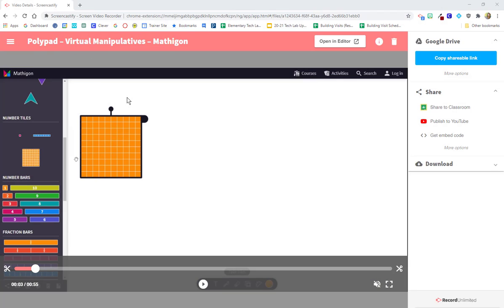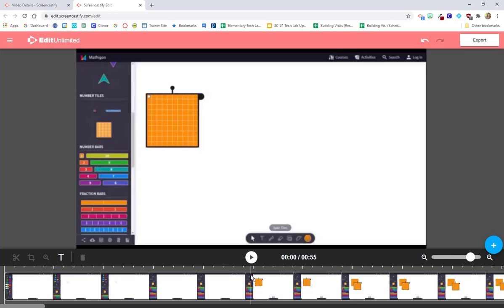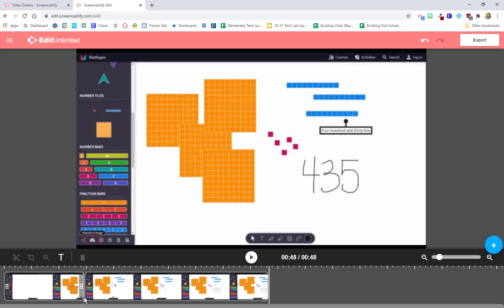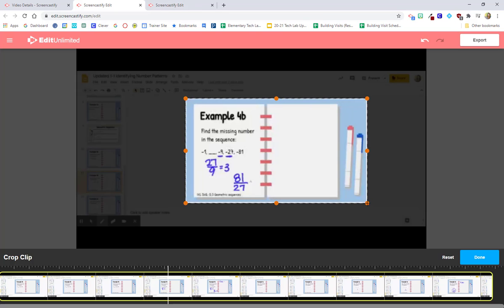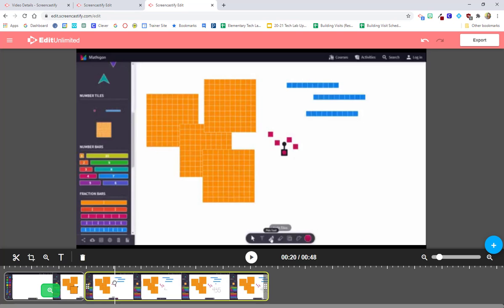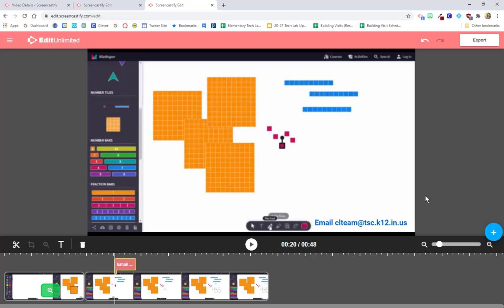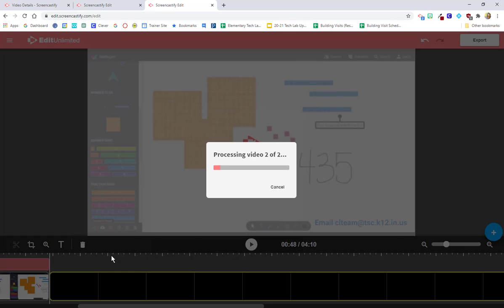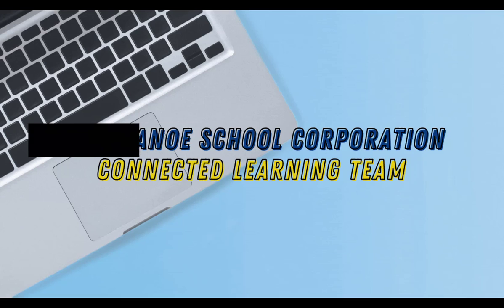Screencastify Editor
TSC Teachers: Be sure to fill out our PGP form after watching this video